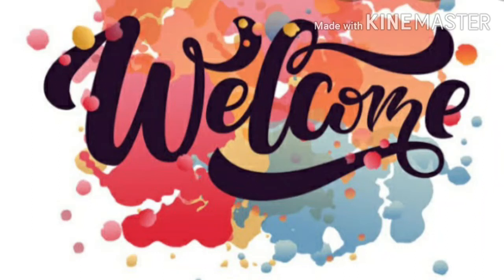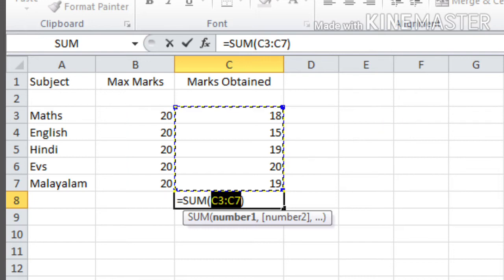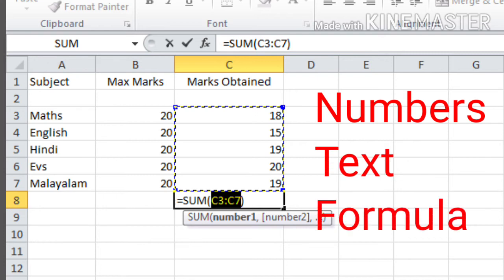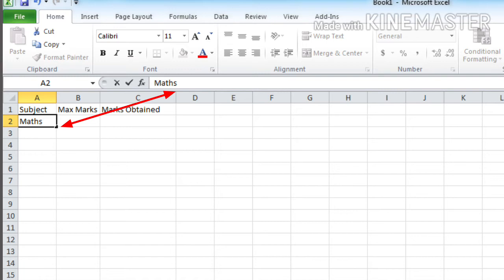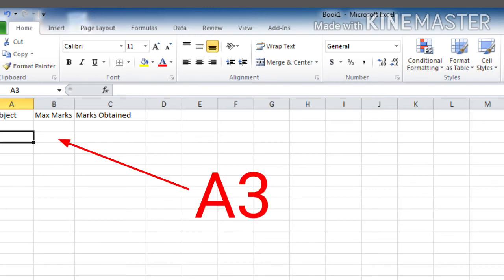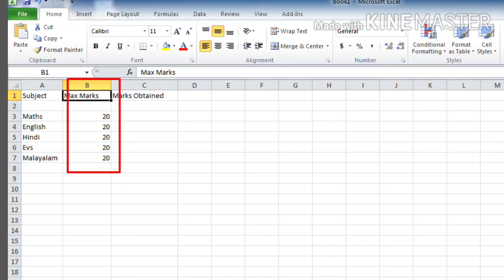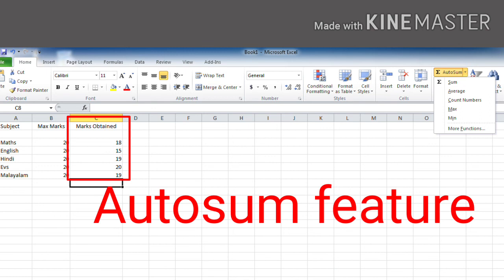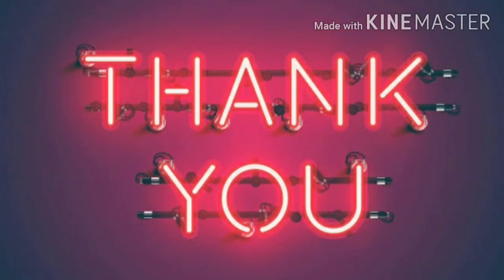IT CLASS 5 CHAPTER 4 PART 2(5.12.20)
INTRODUCTION TO MICROSOFT EXCEL 2010